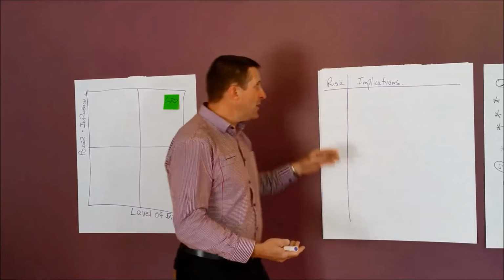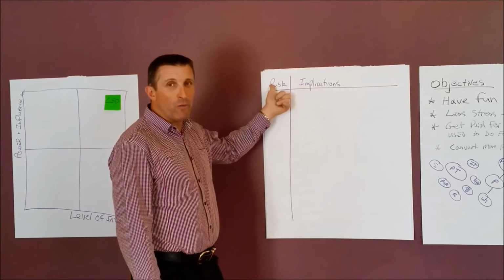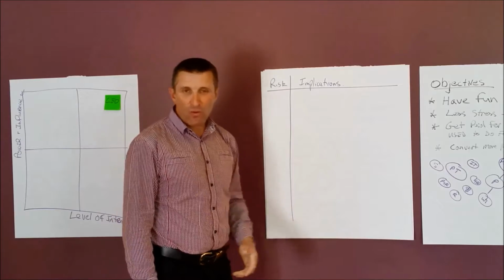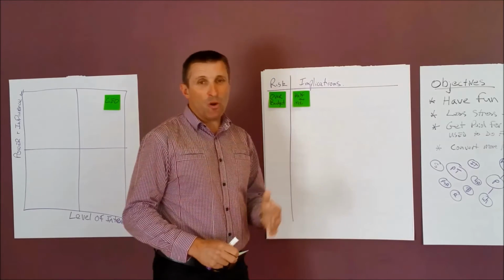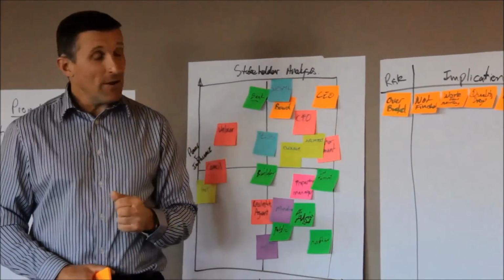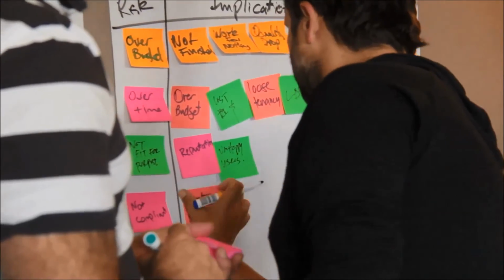Right Track Workshop - Risk Analysis